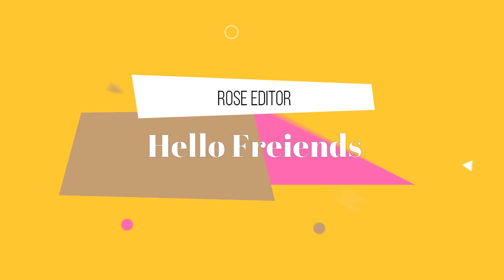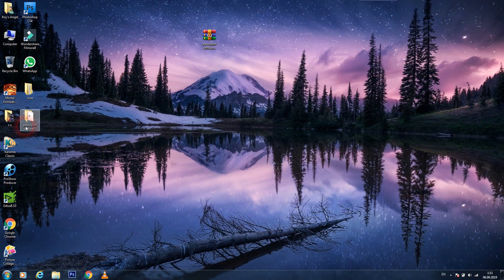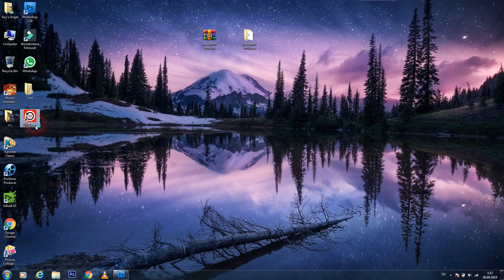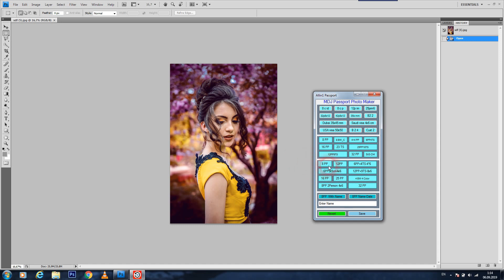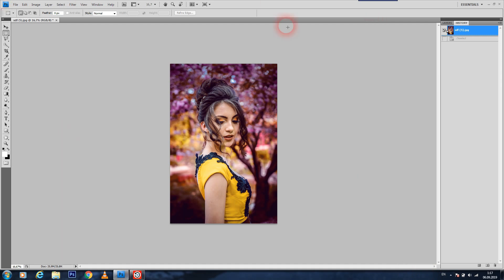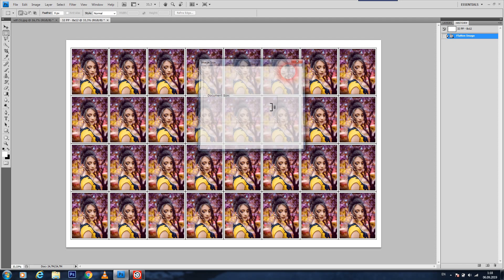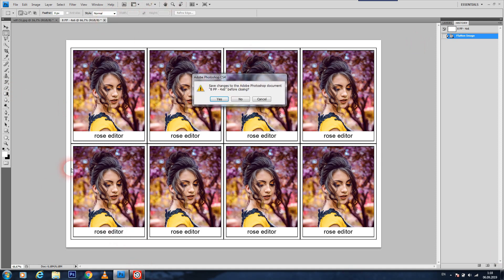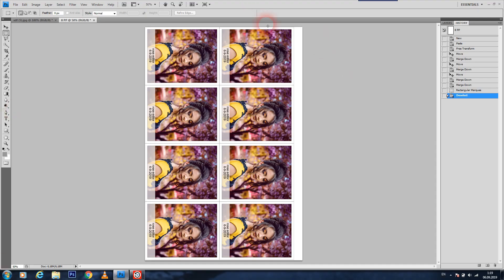Passport photo software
Hello friends Today I'm gonna to give you  Passport photo software
It's free  I hope you like it

Download link